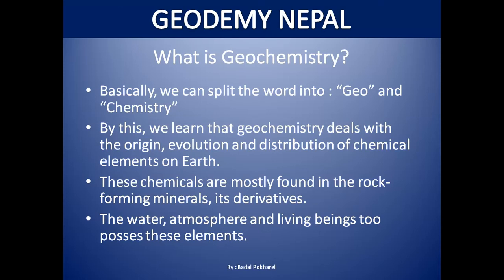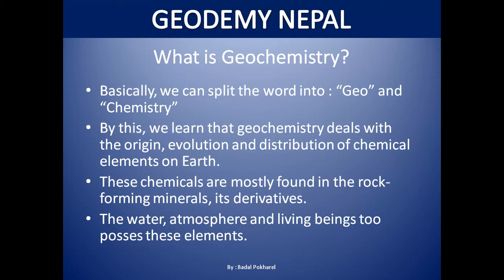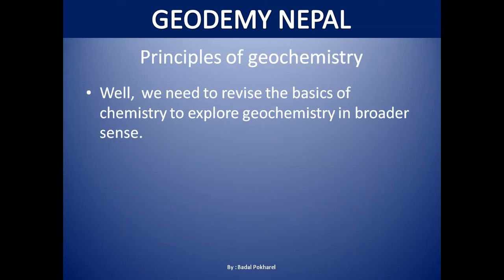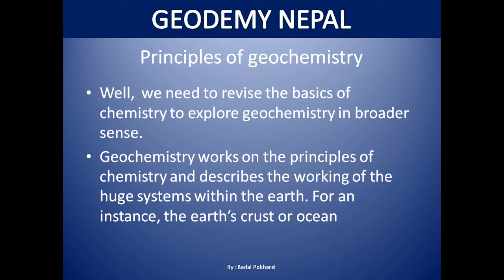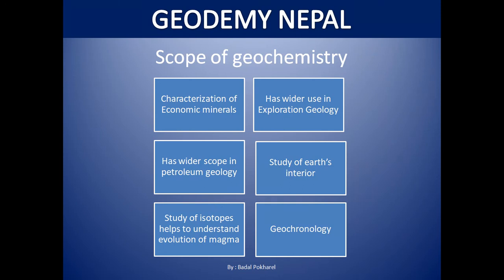Geochemistry I - Introduction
There will be lots of video session related to geology.